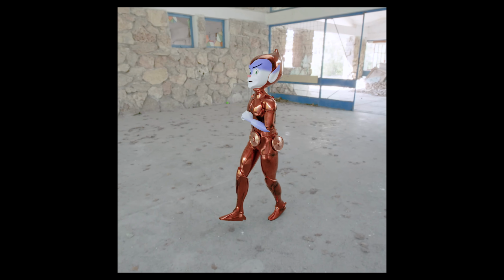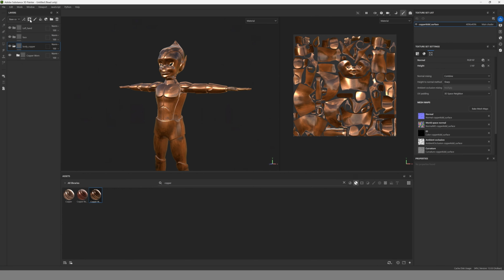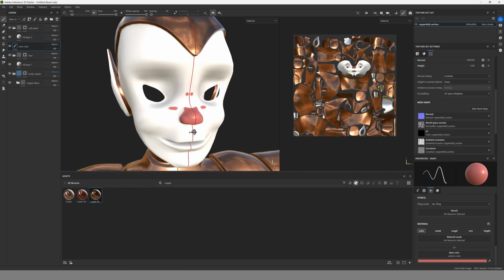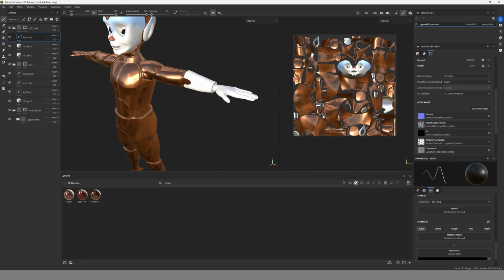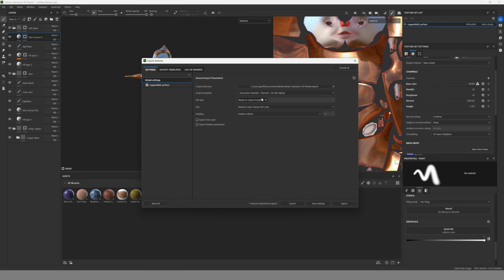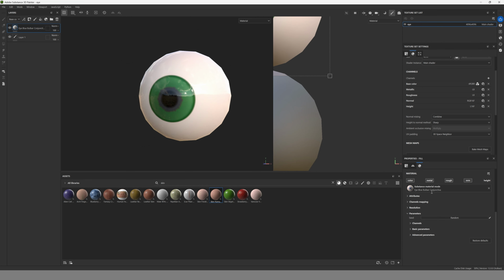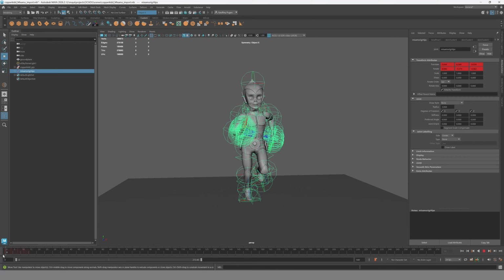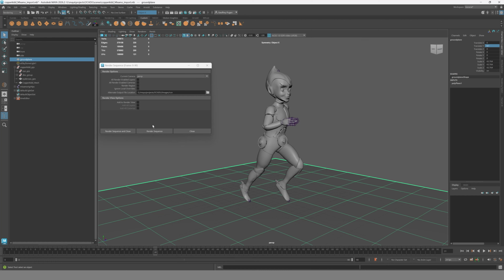Character Modeling: Part4 Texturing, Rigging, and Rendering (Substance Painter, Mixamo, Arnold)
In Part 4, we finish the character and bring everything together into a final animated render.

This video covers the full pipeline, from texturing in Substance Painter to rendering in Arnold. We export the model as an FBX, build textures using smart materials and paint layers, then bring everything back into Maya and connect everything using Arnold shaders.

From there, we rig the character using Mixamo, apply a running animation, and bring it back into Maya for final rendering. We finish by setting up lighting, exporting a PNG sequence, and producing a clean final shot.

Chapters

00:00 Intro
00:05 Final workflow overview
00:43 Preparing the model in Maya
01:02 Exporting FBX to Substance Painter
01:38 Setting up project and baking maps
02:17 Organizing texture sets (body, face, hand)
02:38 Applying base materials
03:43 Creating face and hand materials
05:02 Painting facial details
08:42 Refining roughness and metallic maps
10:09 Adding skin detail and normals
11:26 Exporting textures from Substance Painter
12:04 Importing and connecting textures in Maya
13:00 Arnold lighting and render setup
14:26 Preparing export for Mixamo
15:06 Auto rigging in Mixamo
16:10 Selecting and exporting animation
16:52 Importing animation into Maya
17:03 Using Time Editor and looping animation
17:48 Reconnecting textures
18:11 Final render preview
18:53 Render settings (PNG sequence)
19:10 Rendering the final sequence
19:39 Outro